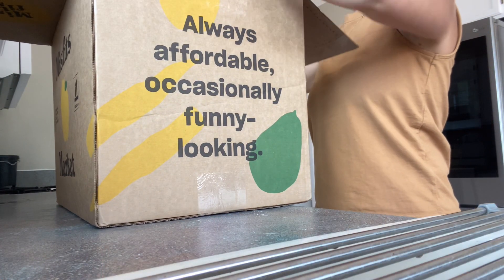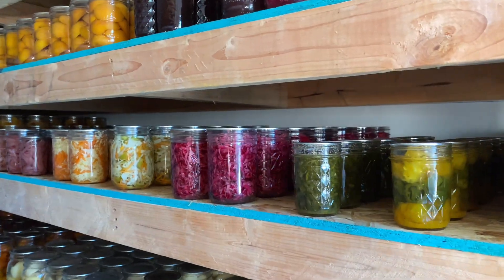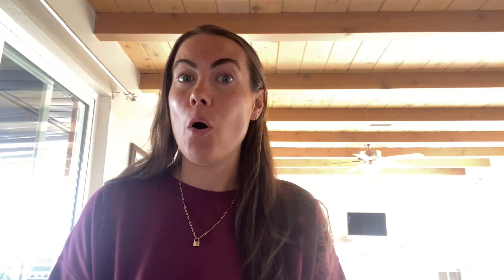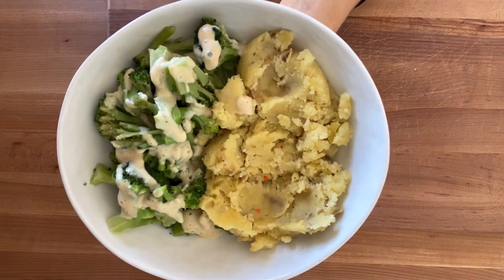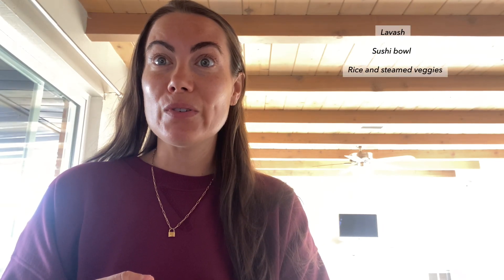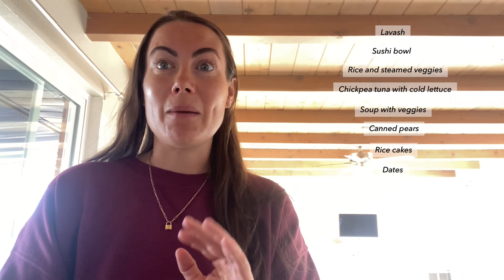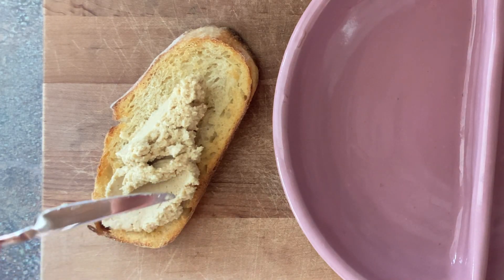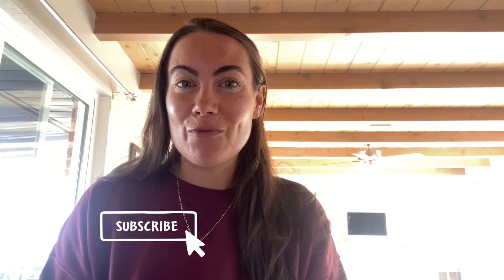HOW TO MEAL PLAN ON STARCH SOLUTION, MEAL PLAN FOR WEIGHT LOSS, DR JOHN MCDOUGALL, OIL FREE, WFPB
Happy Tuesday!

Thanks for tuning in to today’s video - a series on Starch Solution!  Today’s video, the first of the series, will talk about meal planning.  📖

I’m going to show you how I meal plan which helps me stay consistent each week! 🙌

Eating What I Meal Planned and Prep for the week

If you’re interested in trying out Misfits, I have a code for you to get $15 off on your first order!

🎉 Interested in getting your own 50/50 bowl?  🎉

~Liz

Liz is the creator of Full & Fulfilled.
On this YouTube channel, you'll find Mini Vlogs, Recipe Videos, and Meal Diaries from Liz.
Liz lost 35 pounds naturally by following Dr. John McDougall's meal plan; The Starch Solution.
Liz began sharing her journey in weekly episodes of "What I Eat in a Day" videos and has inspired people like YOU to strive for a healthy lifestyle on the whole-food, plant-based diet.
Liz believes in the power of simple living and eating. When she's not vlogging her daily routine as a Starch Solution advocate, she's growing vegetables, fruits, and herbs on her plant-based homestead.
Liz designed the first 50/50 bowl and plate and it can be found on eatstarches.com. Use the 50/50 plate to follow the Starch Solution weight loss method and see results for yourself.
The Starch Solution, Full & Fulfilled, Weight Loss Journey

⭐️ Join the FREE Slack Community for Weight-Loss Support and Accountability

Grab YOUR copy of recipe books and E-Books! 📖